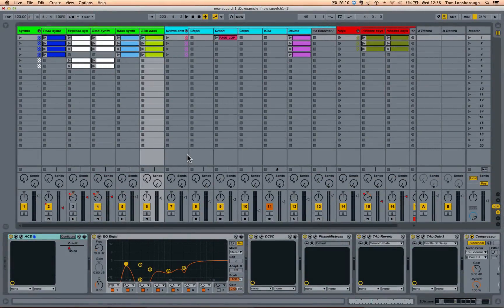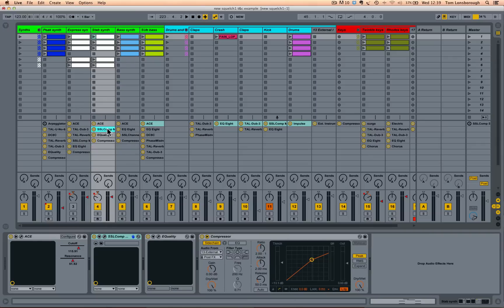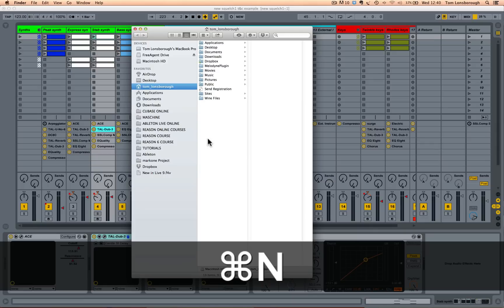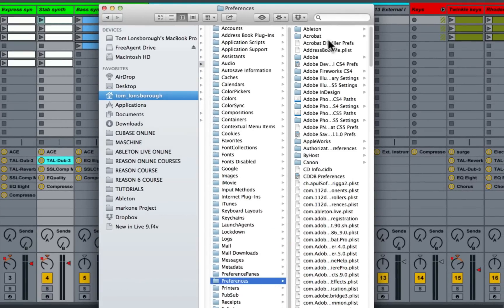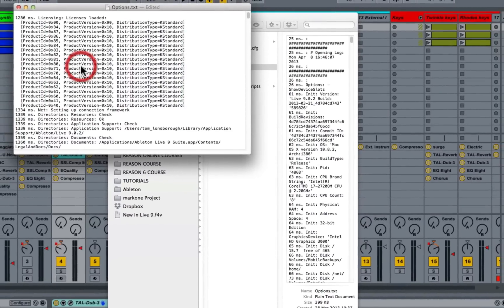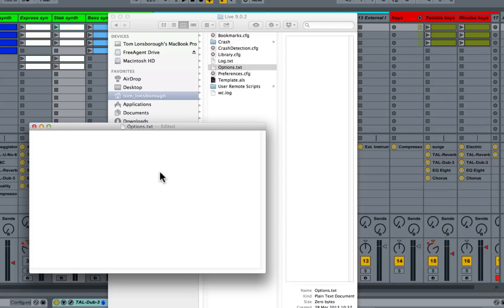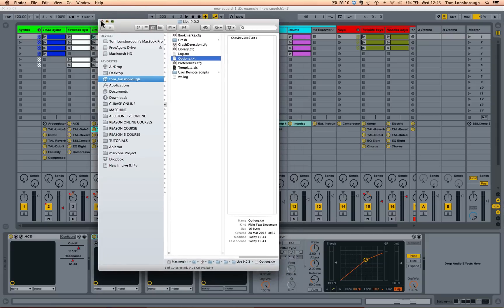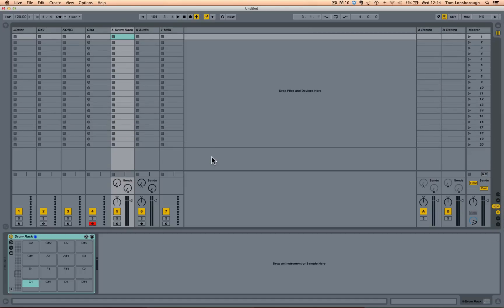SEM Ableton Live Tutorial : Add extra functions to Live!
In this short tutorial, ACT Tom Lonsborough shows you how to add extra functionality to Live that doesn't come as standard!